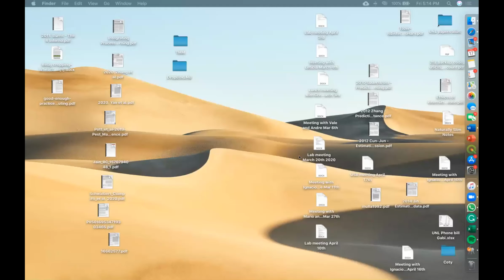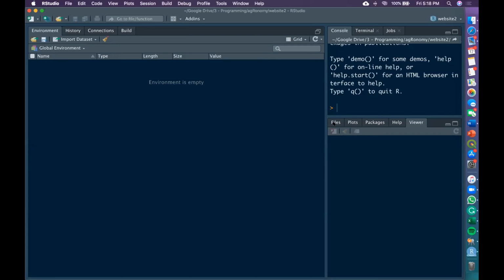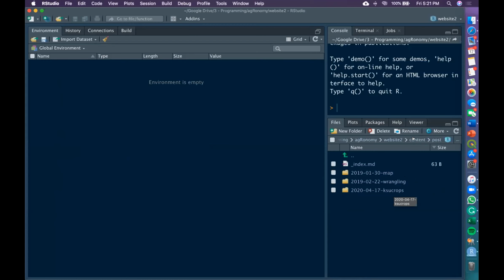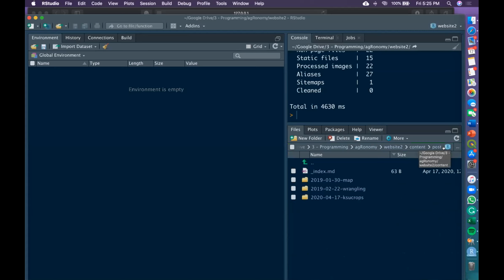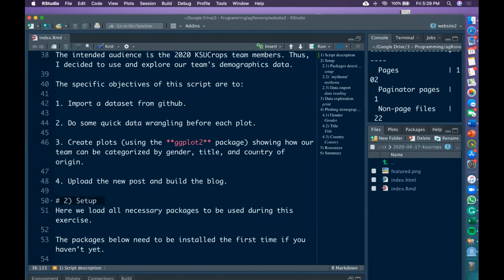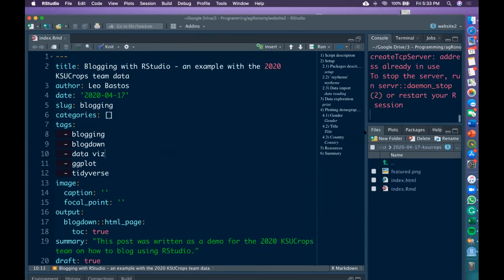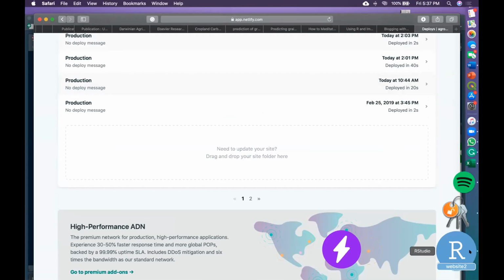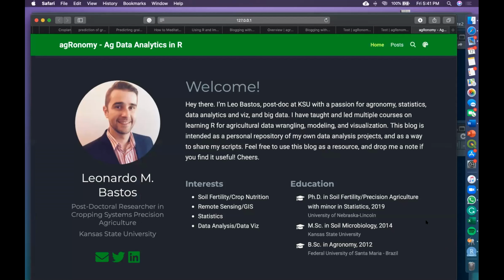Blogging with RStudio - an example with the 2020 KSUCrops team data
This video accompanies a post in my blog where I demonstrate to our research team how to create and upload a blogpost using RStudio, the package blogdown, and Netlify (domain host).